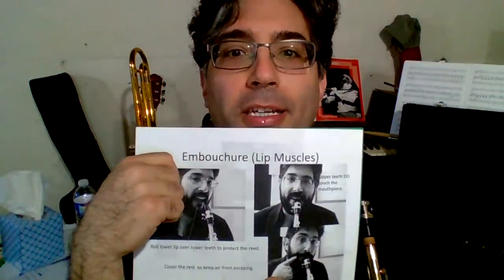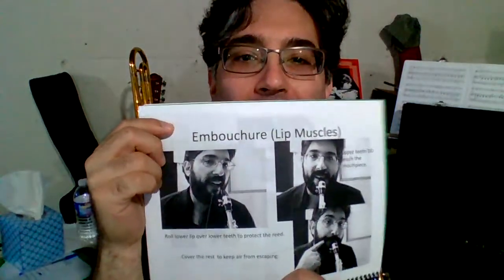Alto Saxophone Page 10 Embouchure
This video is intended as supplemental material for the Alto Saxophone Sidekick Series.